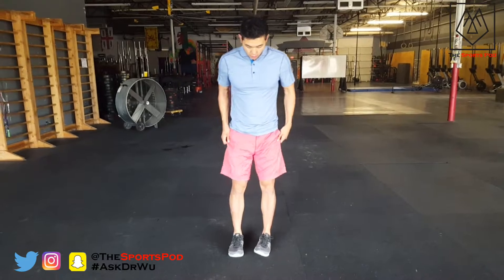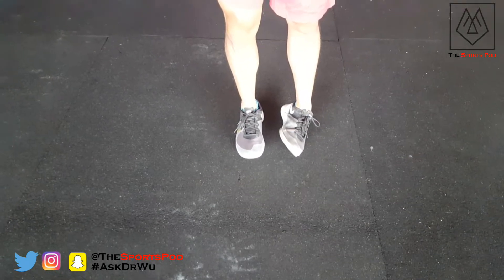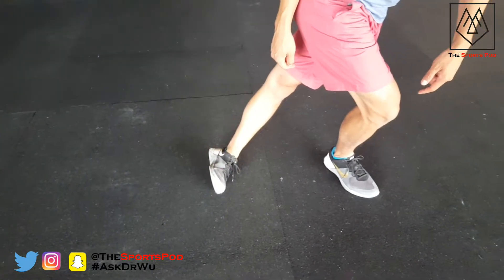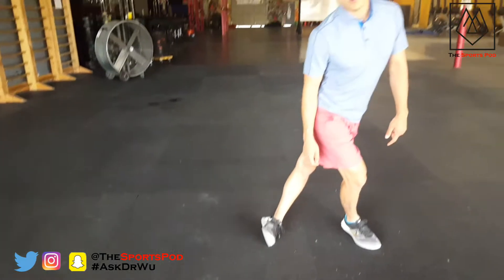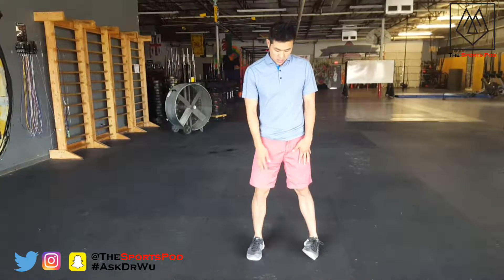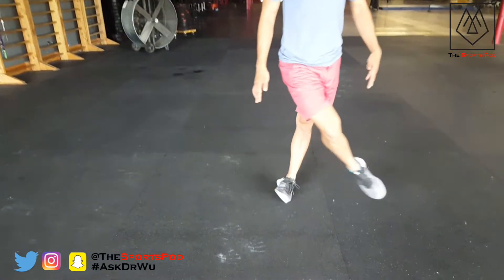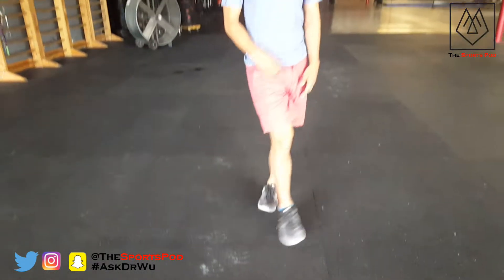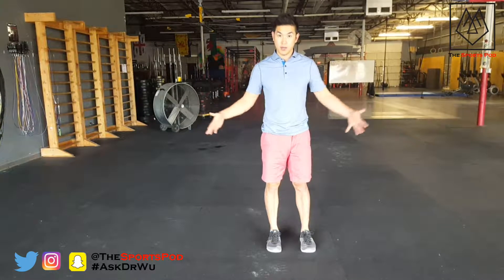Ankle Break Curtsy for Mobility & Strength | Dr. Blake Wu | The Sports Pod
Improve ankle mobility, stability, and lower body strength with the Ankle Break Curtsy! In this video, Dr. Blake Wu from The Sports Pod demonstrates proper technique, benefits, and progressions for this dynamic exercise. Perfect for athletes and fitness enthusiasts looking to enhance performance and prevent injuries.

At The Sports Pod, Dr. Wu and our expert team (Dr. Kayla Keck, Dr. Austin Hogan, Dr. Andrew Do, and Coach Eric Rosenstock) combine sports medicine, strength training, and rehab to help you move and perform better. Ready to level up your training? to work with our team!